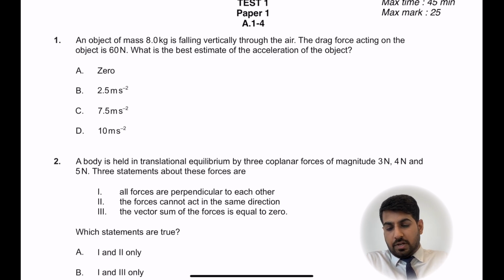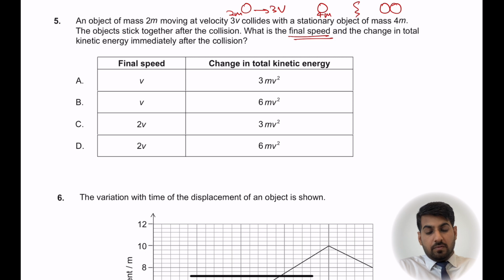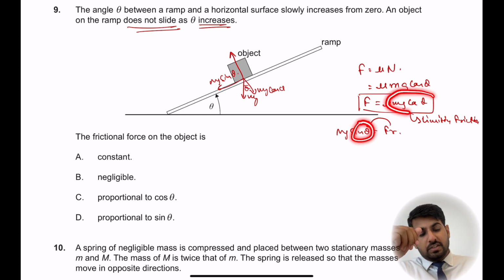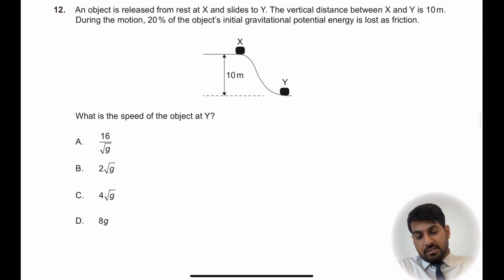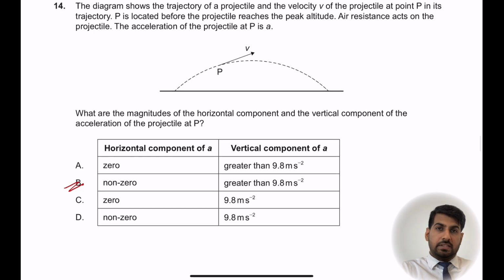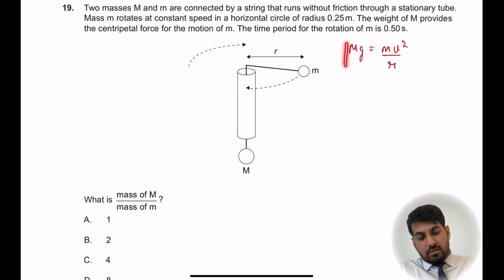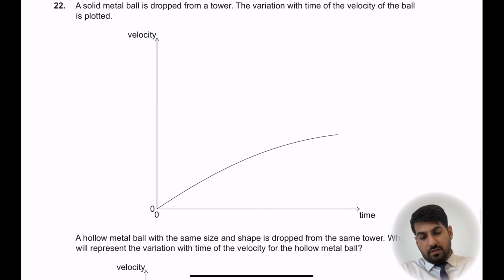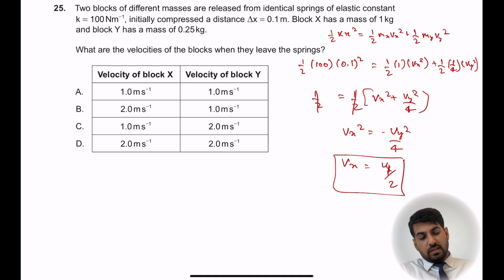IBDP Physics A.1-A.3 MCQ Paper 1